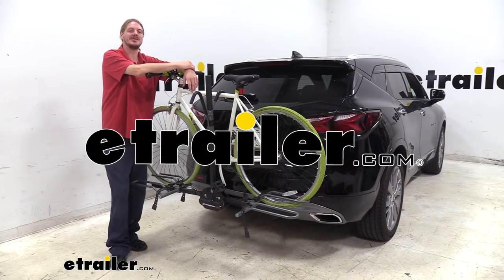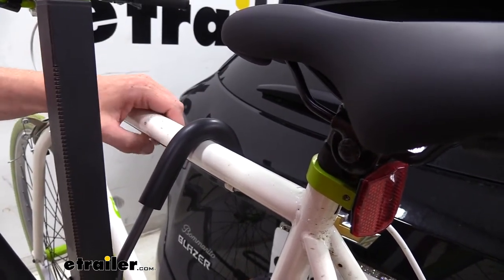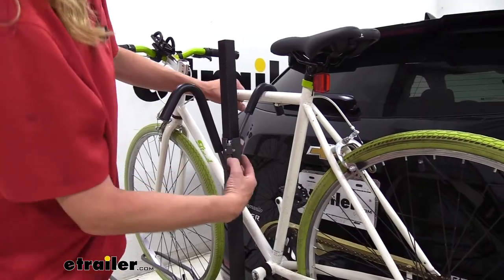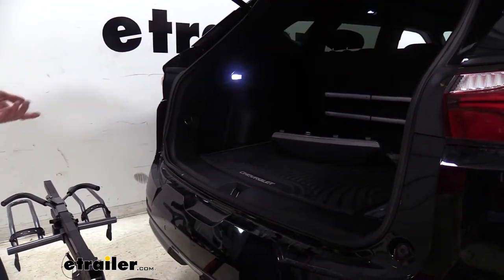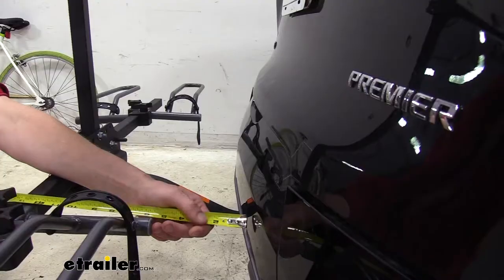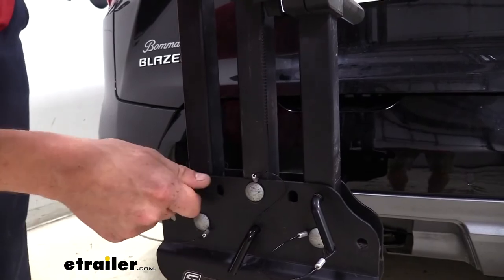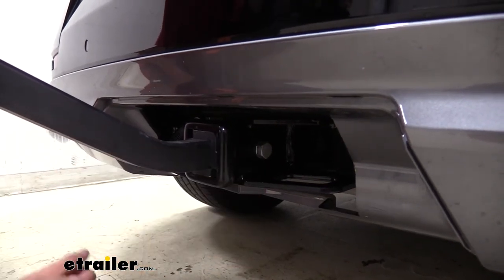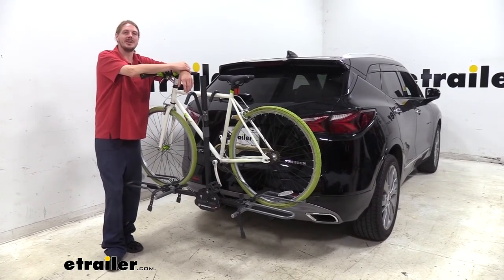etrailer | Swagman XTC-2 Hitch Bike Racks Review - 2019 Chevrolet Blazer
Hi there Blazer owners. Today we're going to be test fitting Swagman's XTC2 bike rack on your 2019 Chevrolet Blazer. This bike rack is a two bike platform rack that's designed to hold your bikes with three points of contact. You've got each wheel settled in a cradle that are strapped in place. And we have a hook on top to clamp the frame down to securely hold it in place. The hook on top has a rubberized coating on it to ensure we don't cause any scratches or abrasions to the frame of the bike.

I prefer this style over the hanging ones, because it's much more secure. You don't have to worry about any potential bike to bike contact. The wheel cradles are adjustable on each side, simply loosen the knob and you can slide it down the shaft to fit the appropriate size for your bike. So, you can easily have an adult's bike on here as well as a children's bike. And it'll have no problems since our frame mounts can ratchet all the way down.You do just want to make sure that the smaller bike with the shorter frame is going to be the one here on the back, because this is the arm that can go down further.

When you're ready to use your bike you can simply undo the straps on your wheel cradles and press in on the release button here, and you can lift this up. Sometimes it's easier to take this all the way off it's really up to you. Then you can lift your bike up and we can set it aside. Now that we've got our bike off. One of the features that I like about this rack is that you can get access to the tailgate.

Right now we can't because if we try to open it's going to hit our shaft here, but there's a pin located here at the bottom. If we remove this pin, we can then tilt this off to one side and now we can easily access things inside of the vehicle.Now, if you wanted to leave your bikes on the rack to be able to access things here, Swagman also has a tilting version of this rack. So, that way your bikes can stay on and the whole thing will tilt away so you don't have to take your bike off and put the mast down. Now I've got some measurements for you, so you can see how the bike rack is going to increase the distance from the rear of the vehicle. So, from our rear bumper to the furthest point on our rack, it's about here.

It's about 21 inches. And from the ground to the furthest point at the bottom here, we're looking at about 19 inches. The closest point to the bumper is going to be here at about five and a half inches. You want to keep those measurements in mind when pulling into a parking space or garage, especially before shutting the door or going up a steep incline. And in those wintery months when you're not riding as much, you might want to store your bike rack in the garage.And this would take up an awful lot of space. To help reduce the impact it'll have on the space in your garage you can pull the pins here at the bottom and these arms will tilt up and then we can reinsert the pin. And you can see here now it's going to take up significantly less space than it would before. This bike rack will work in either a one and a quarter or a two inch hitch like we're showing off here. There is a sleeve that comes with it for your two inch hitches. And it's secured using the included anti-rattle bolt. This will tighten down into the collar here, which will ensure that there's no play between the bike rack and your hitch. So, none of those vibrations are transferred to your bike. So, you don't have to worry about any vibrations causing any issues there. There is a pin on the other side to ensure that the anti-rattle bolt can't back it's way out. Here on our test course, we'll start by going through the slalom. This is going to show us the side to side action. This simulates turning corners or evasively maneuvering.Once we get to the full speed bumps, we'll see the up and down action. This will be just like driving in and out of a parking lot, parking garage or driveway. And that completes our test fit of Swagman's XTC2 bike rack on your 2019 Chevrolet Blazer..